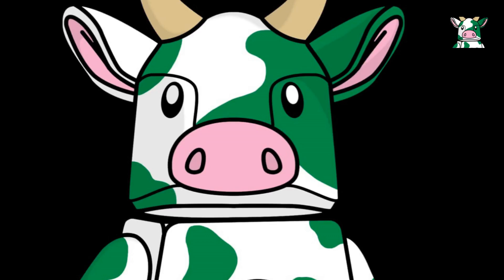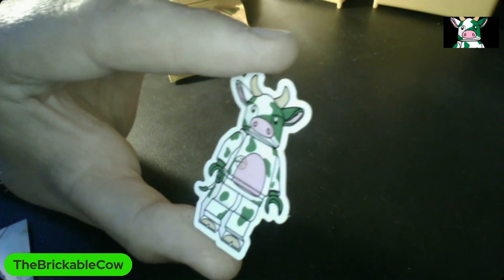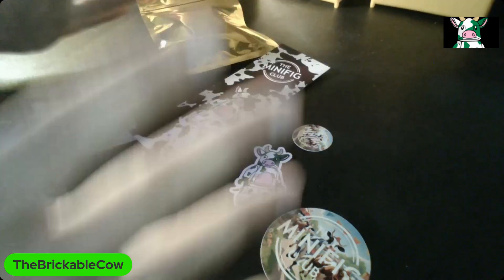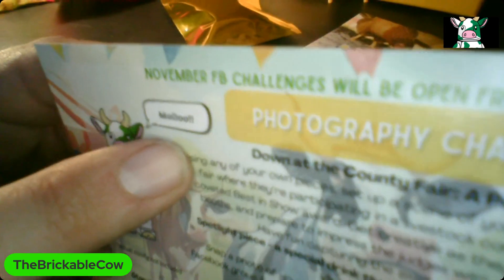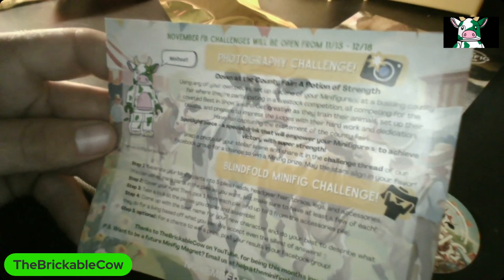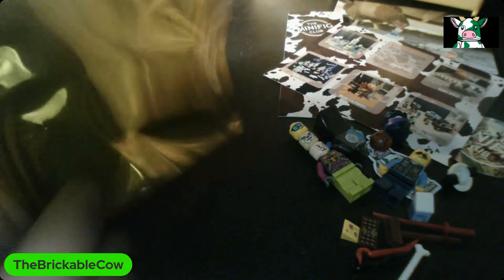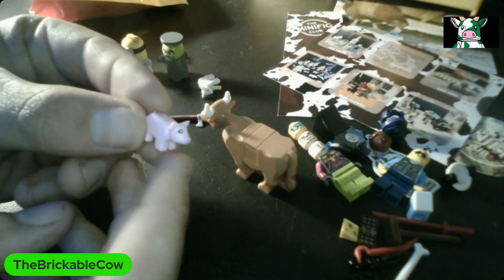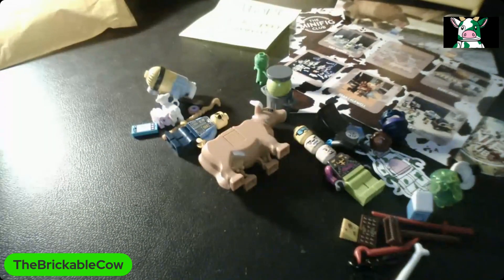TMC MONTHLY UNBOXING Month 10 Part 1 { I GOT FEATURED!!! }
Mo0!!!

If You Like What You See Check Out TMC!!!

Pixa_design_ Instagram:
(THANK YOU Pixa_design_)

Mo0!!!